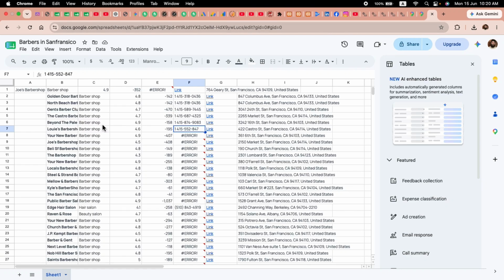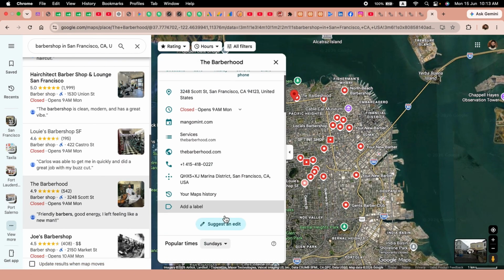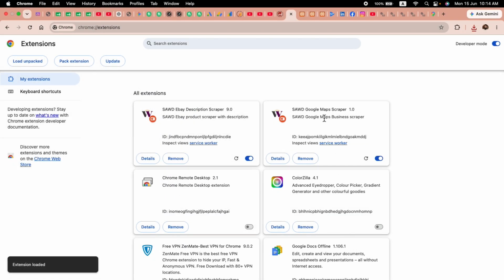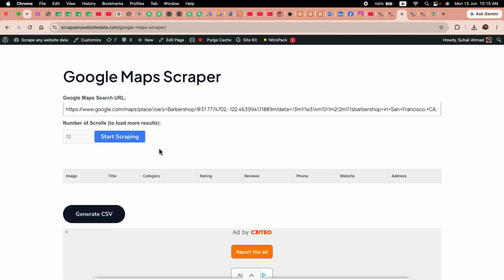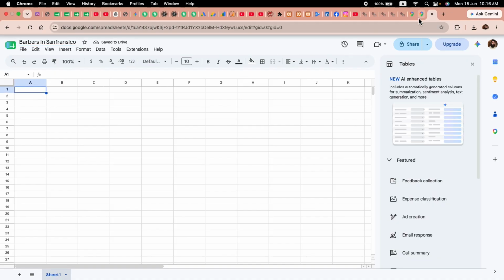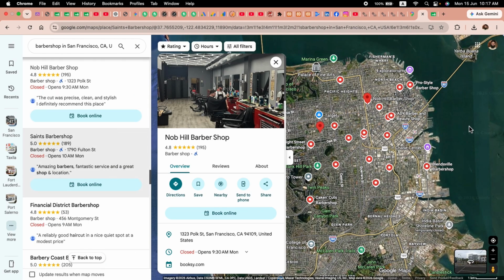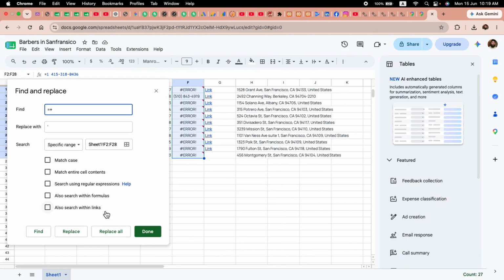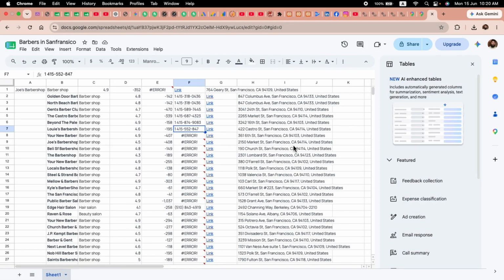Scrape Google Maps Data for Free | Export Business Data to CSV Scraping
If anyone need email addresses too for this scraping then please tell me on fiverr and I will get them for you.

In this video, I will show you how to scrape Google Maps data using a completely free tool and export results into CSV for lead generation and business research.

You will learn how to collect business information directly from Google Maps search results without using paid APIs. We will extract important business details including business name, address, phone number, website, category, ratings, and more.

This tutorial is designed for beginners and anyone interested in local business data extraction, market research, SEO research, competitor analysis, local lead generation, and automation.

In this step-by-step tutorial we will cover the complete process from setting up the free scraping tool to exporting structured CSV data that can be opened in Excel or Google Sheets.

What you will learn in this video:

Google Maps data scraping
Extract local business listings
Export Google Maps results to CSV
Scrape company names
Extract business addresses
Collect phone numbers
Get website URLs
Extract ratings and reviews
Lead generation workflow
Local SEO data collection
Business directory extraction
Market research automation
Google Maps scraping without API
Free scraping methods

This method can be useful for:

Lead generation
Sales prospecting
Business intelligence
SEO research
Competitor analysis
Local marketing
Agency work
Data collection projects
CRM building
Outreach campaigns